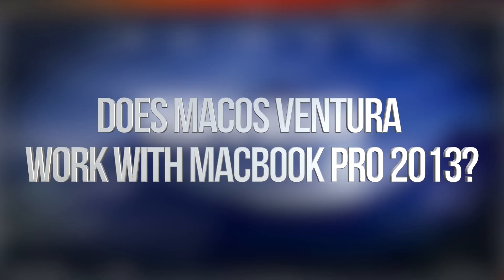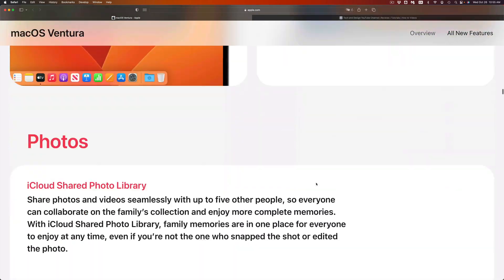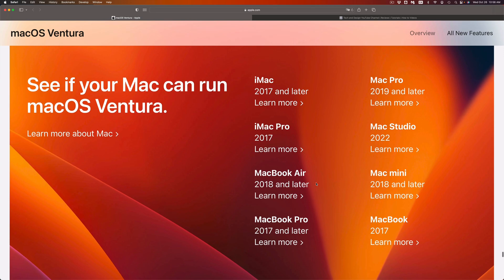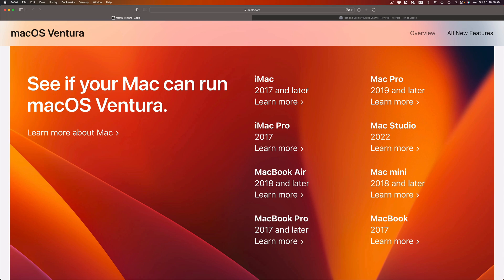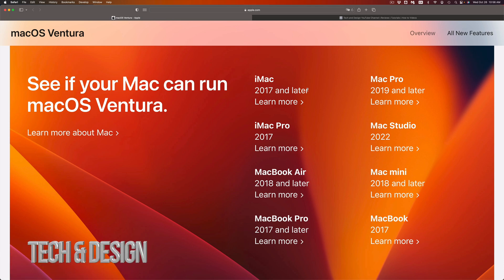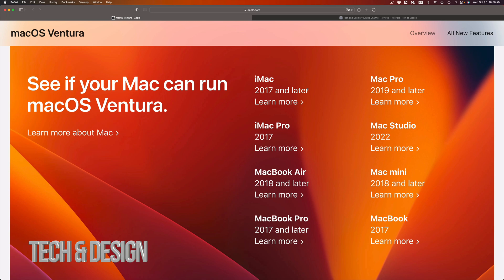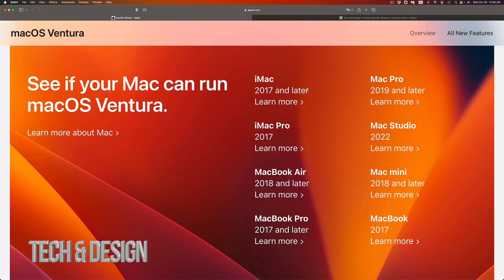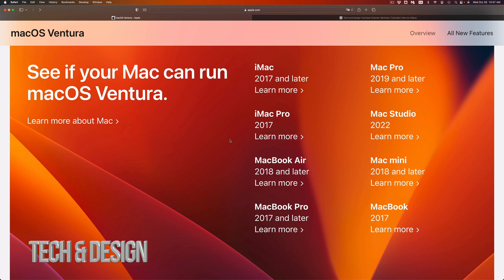Does macOS Ventura work with MacBook Pro 2013?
List of compatible macs with macOS Ventura:
iMac
2017 and later

Mac Pro
2019 and later

iMac Pro
2017

Mac Studio
2022

MacBook Air
2018 and later

Mac mini
2018 and later

MacBook Pro
2017 and later

MacBook
2017 Update macOS Ventura - Compatible macs